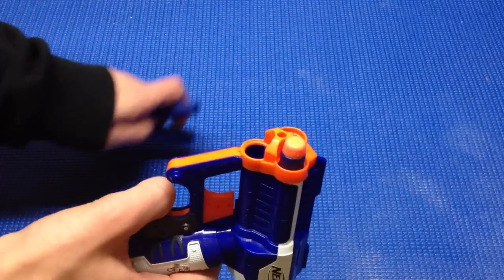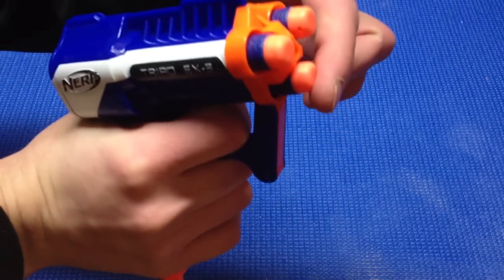Nerf Triad Review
This is a fun blaster. Pick it up if you don't own it already.